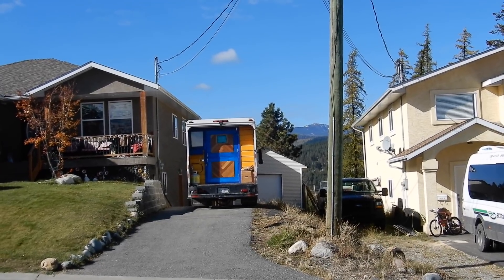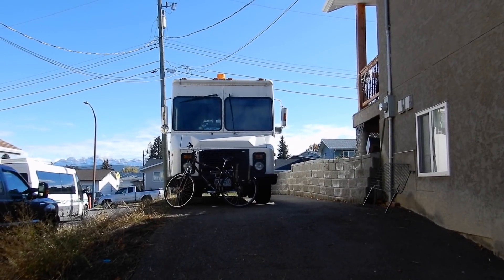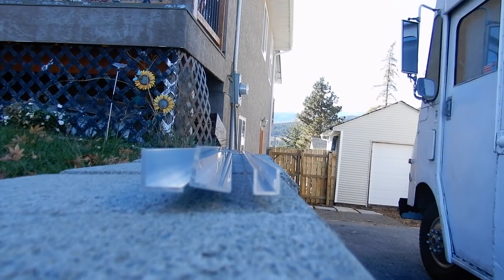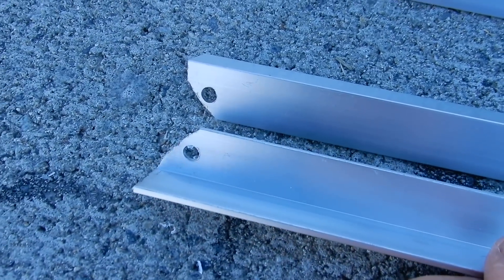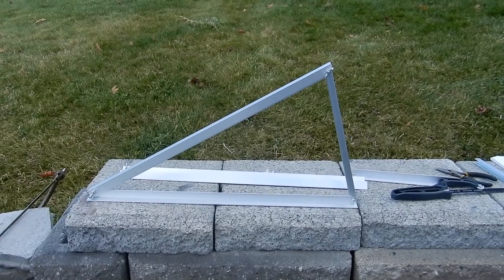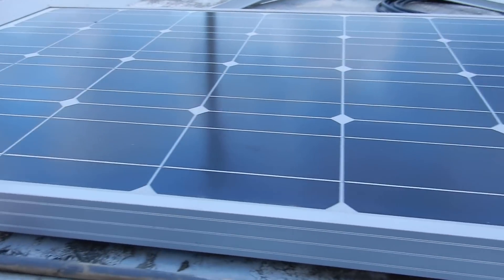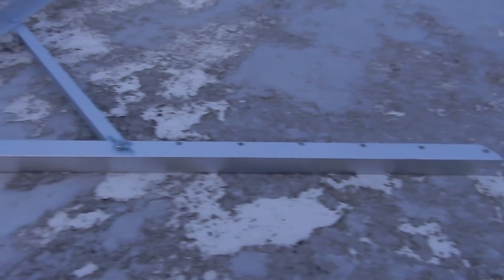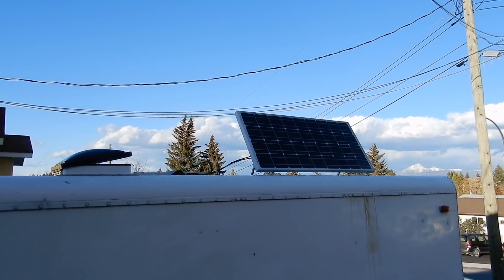Build a $30 Tilting Solar Panel Mount - E047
Why pay top dollar when DIY comes out way cheaper?

Materials used for 2 Mounts: 2x 8’ 3/4” aluminum L angle rod, 1x 8’ 1/2 aluminum U rod, 12 bolts and wingnuts, mounting hardware.